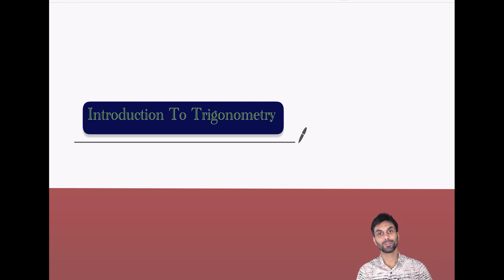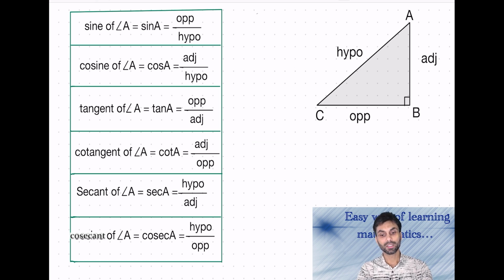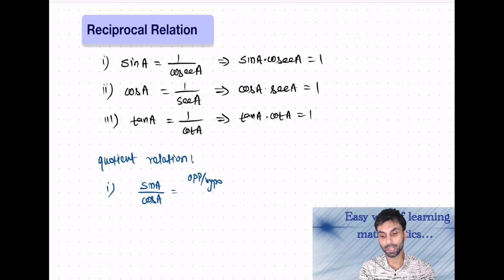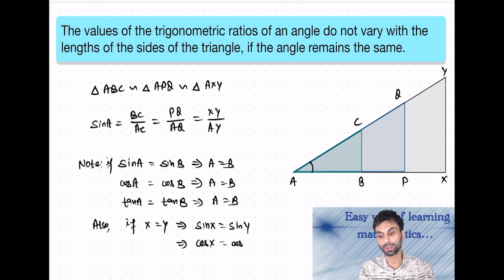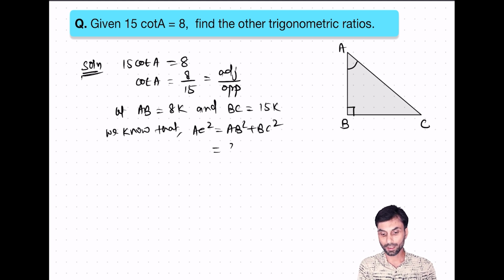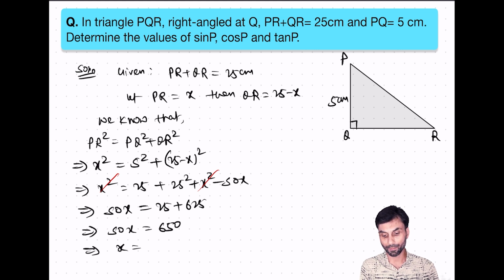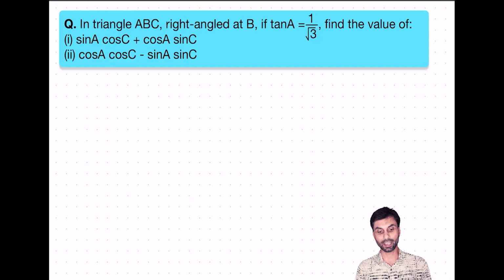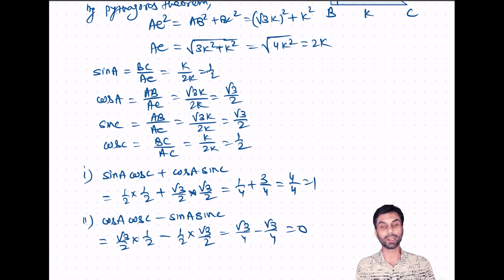INTRODUCTION TO TRIGONOMETRY | CLASS 10 | CHAPTER 8 | TRIGONOMETRIC RATIOS | MATHEMATICS | PART 1